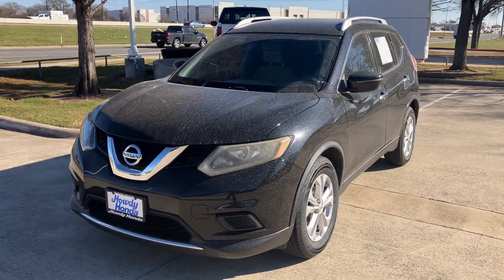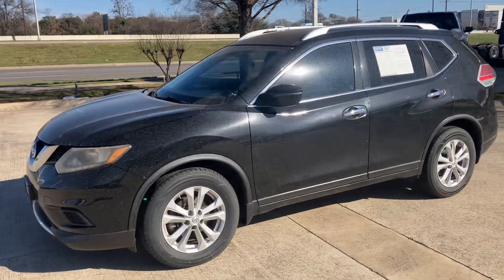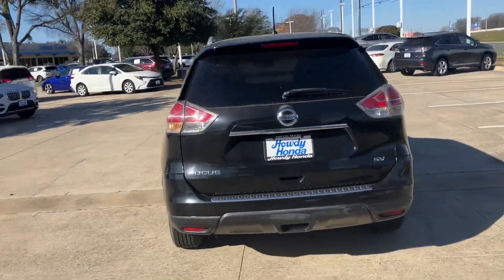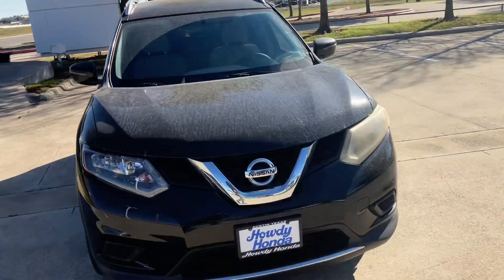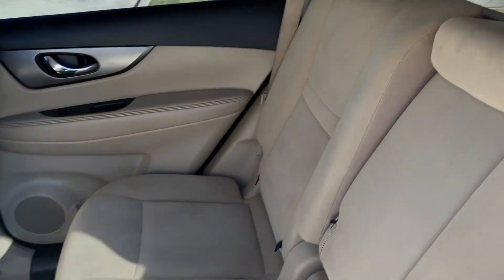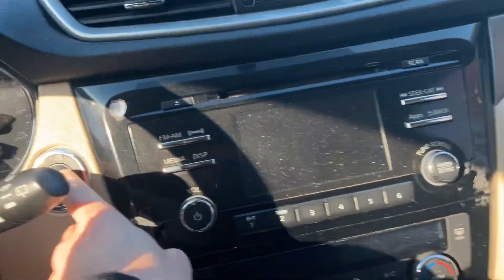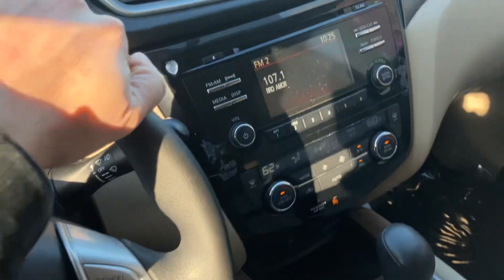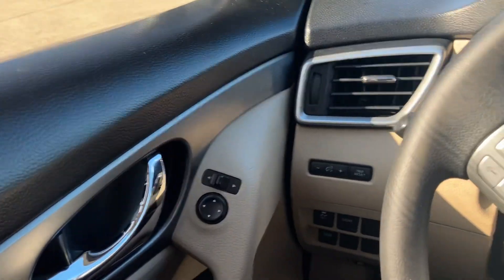2016 Nissan rogue for cicely by Will Moss